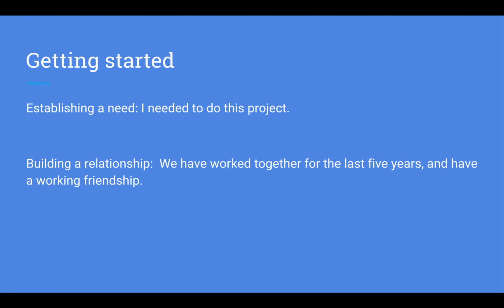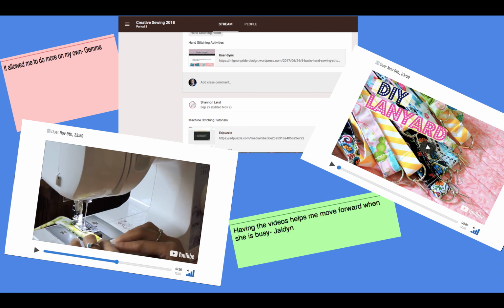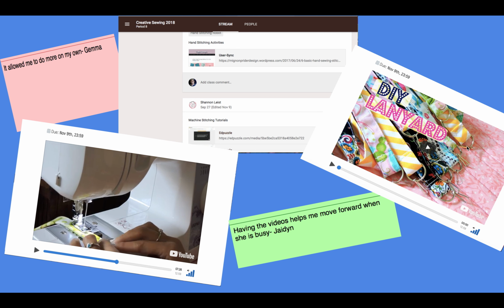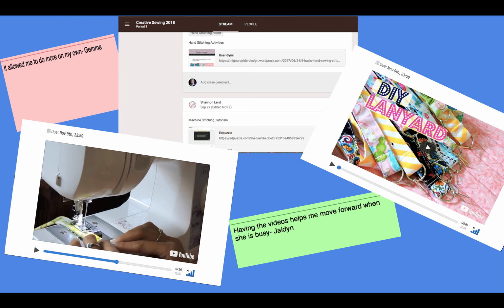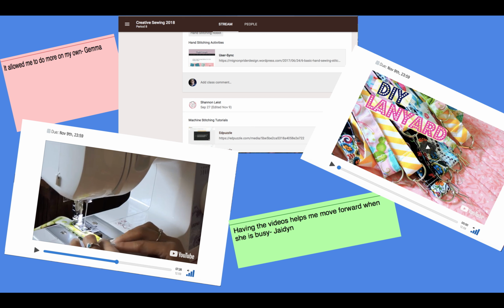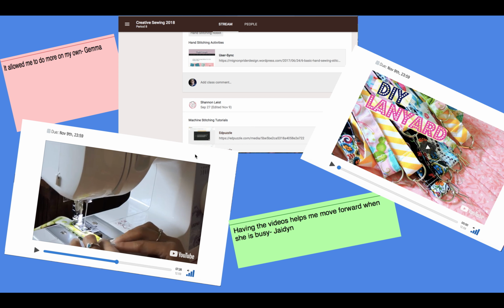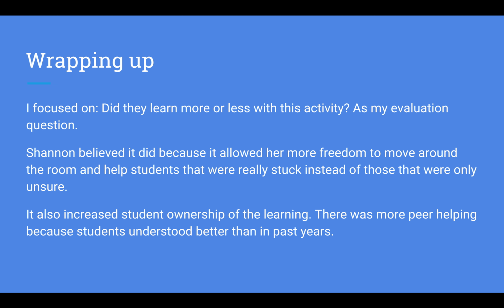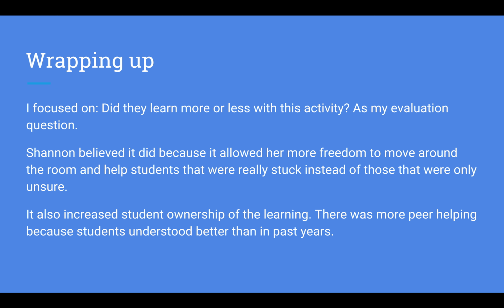Coaching Project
For Northwestern College of Iowa EDU630.
Tech Coaching project